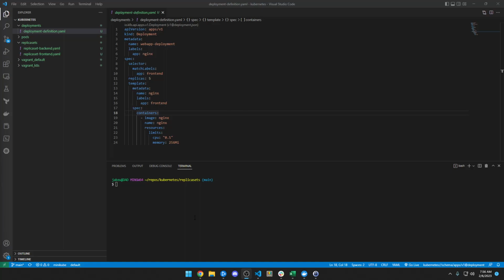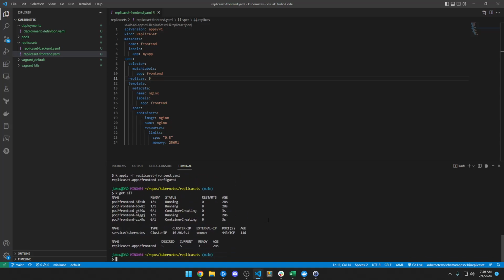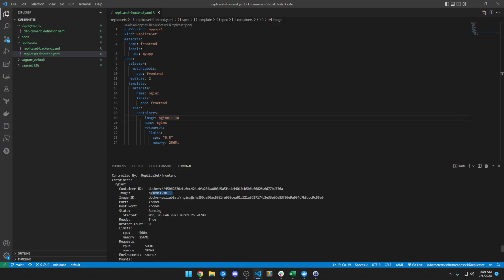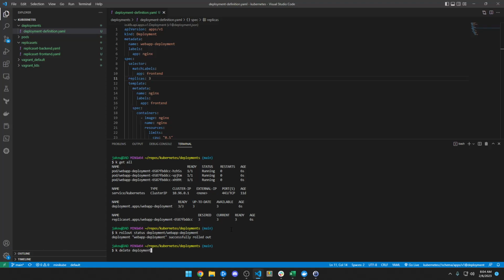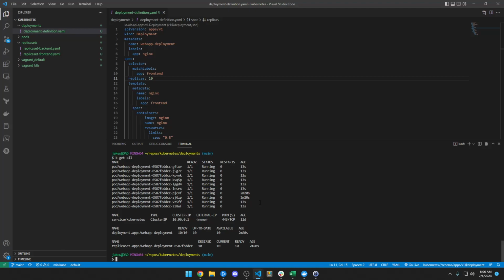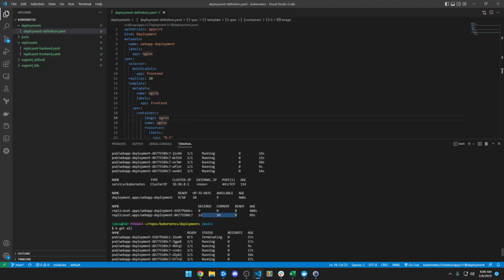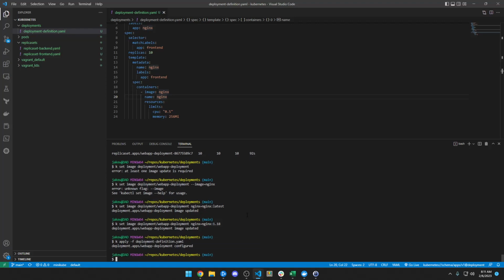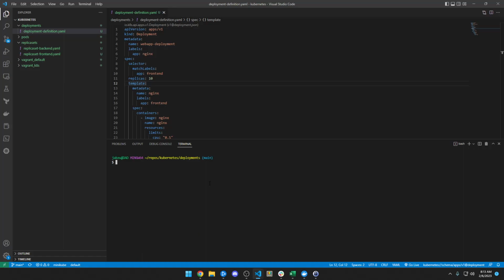2.3 - Kubernetes Deployments - Deep Dive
Everything you ever wanted to know to do a Kubernetes Deployment. Honestly, for me, this is where Kubernetes kind of starts. Even though I've already covered a bunch of stuff, this is where we start having some real fun.